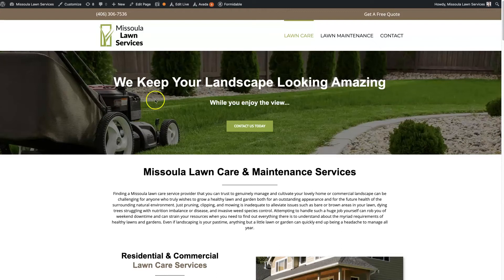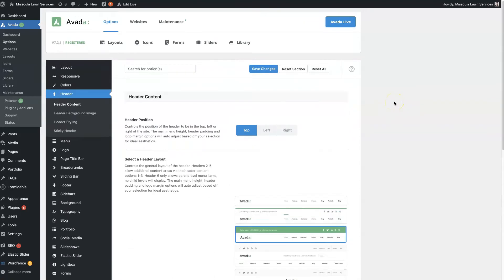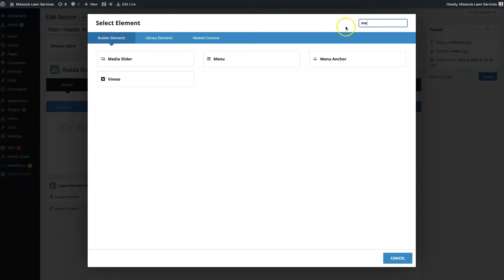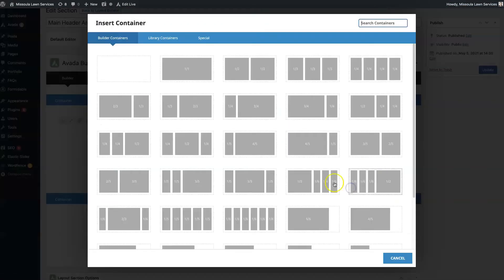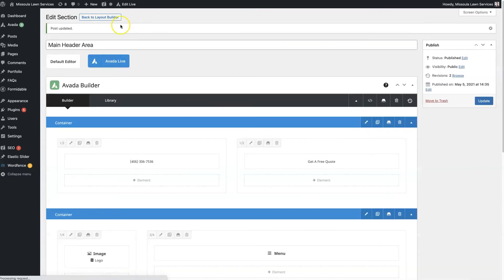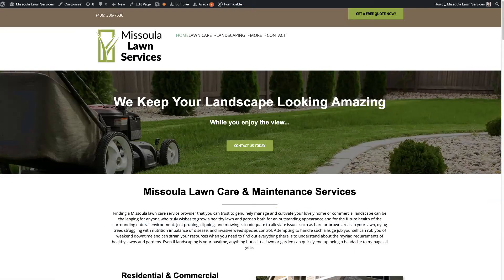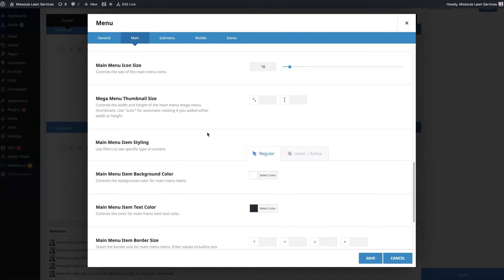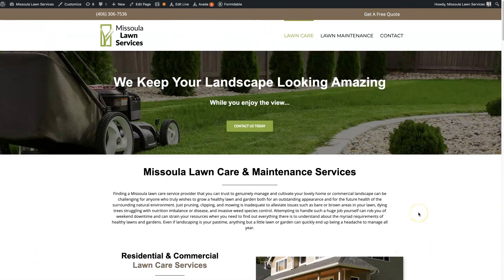Avada Custom Header - Full Customization Process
Using an Avada custom header gives you the flexibility to add almost any element to the header of your website.

You can also make an Avada custom header look exactly the way you want it to look which is important for many reasons.

Beyond that, you can use an Avada custom header on specific pages of your website if you're wanting to have a unique header for different pages.

No matter your goal, if you want full customizability for the header of your website, then using an Avada custom header is probably the way to go!